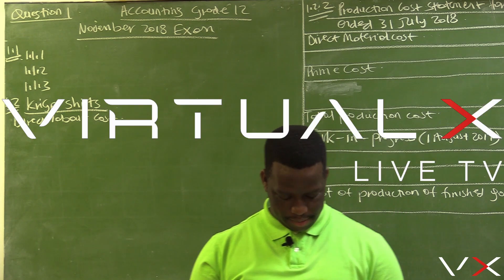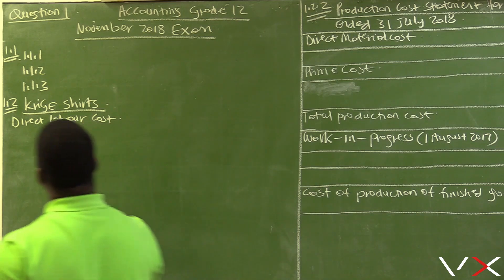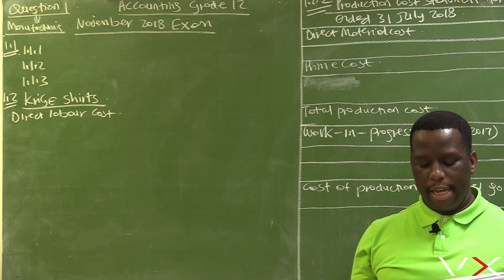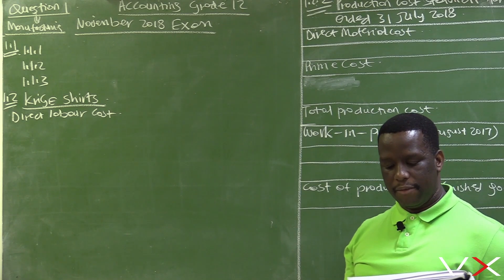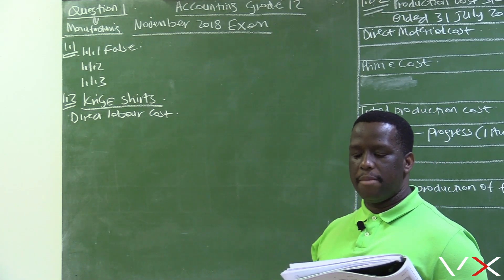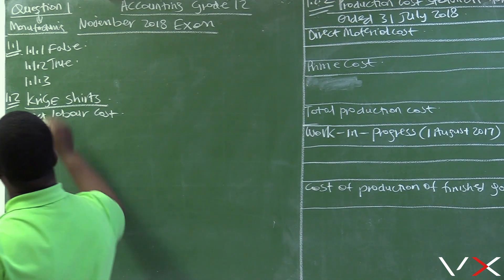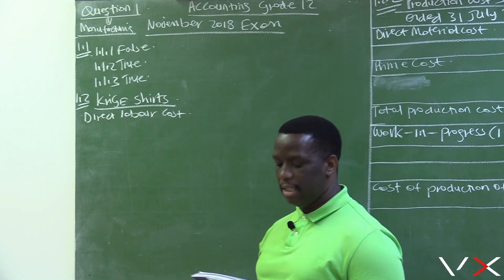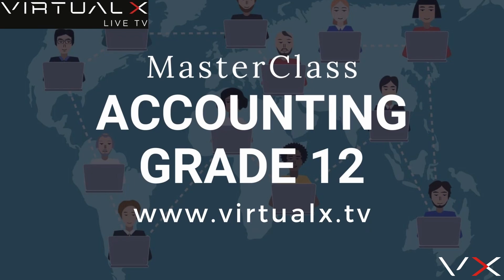Accounting – November 2018 | Revision – VirtualX MasterClass Series 1 | Episode 1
Master Manufacturing Costs: Dive into "Accounting – November 2018 | Revision – VirtualX MasterClass Series 1 | Episode 1," as we explore the key concepts from a Grade 12 accounting paper, focusing on manufacturing costs, administration expenses, and financial statement analysis. Gain a deep understanding of how to categorize and interpret various costs within the manufacturing sector, equipping you with essential skills for your accounting journey.

🌟 Series Highlights:
• Understanding Manufacturing Costs: Learn the breakdown of costs within manufacturing departments—administration, factory, and selling/distribution.
• Financial Statements Analysis: Discover the intricacies of interpreting and organizing financial data effectively.
• Cost Categorization: Master the classification of various expenses to enhance financial management and reporting.
• Fixed and Variable Costs: Understand how costs like rent remain constant regardless of production levels.

Don't miss this opportunity to enhance your accounting skills and gain a competitive edge in understanding manufacturing costs and financial statements. Watch "Accounting – November 2018 | Revision – VirtualX MasterClass Series 1 | Episode 1" and become proficient in financial analysis!